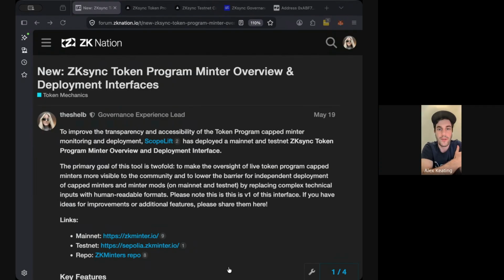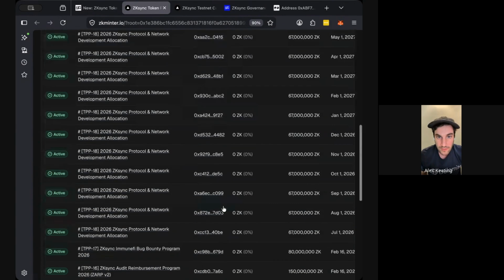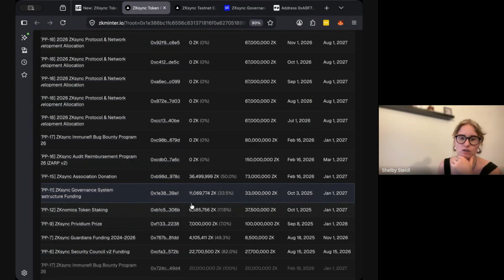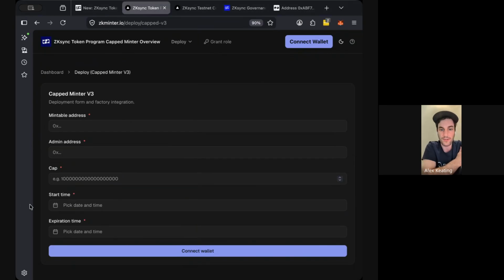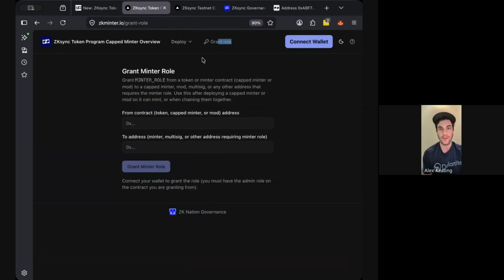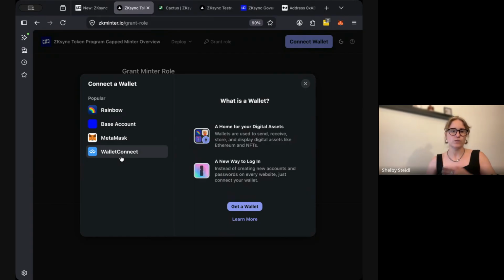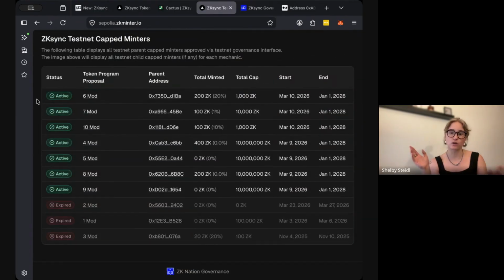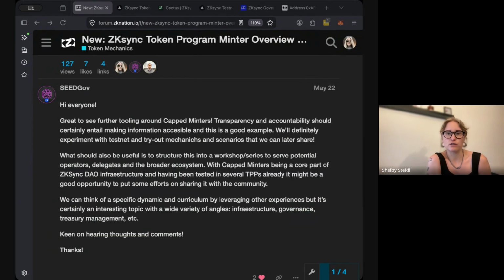Minter Dashboard Overview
ScopeLift has helped the ZKsync Governance Team deploy a new Token Program mapped minter tracking dashboard & human-readable interface. Alex from ScopeLift joined to present an overview of the interfaces, key features, and explain how they aim to make capped minter tracking and deployment more accessible to the wider ZKsync community and beyond.